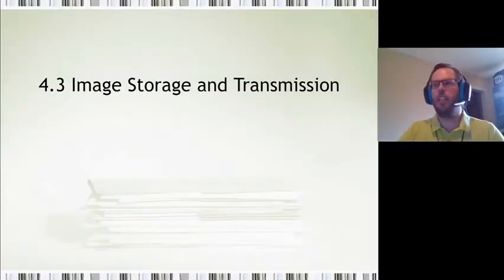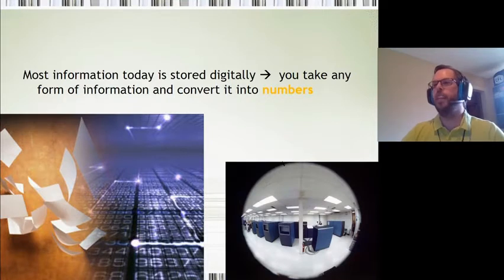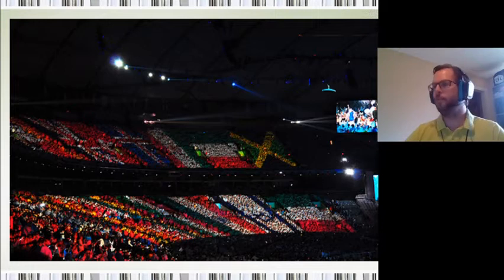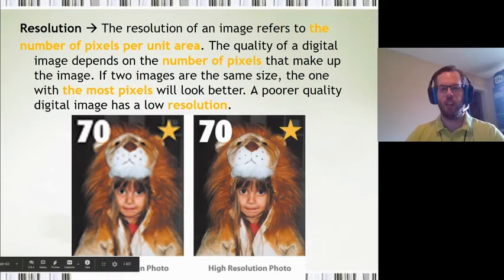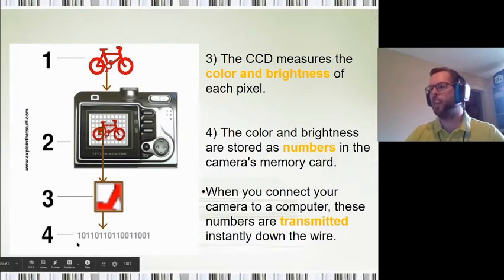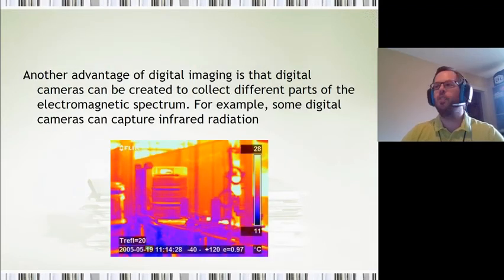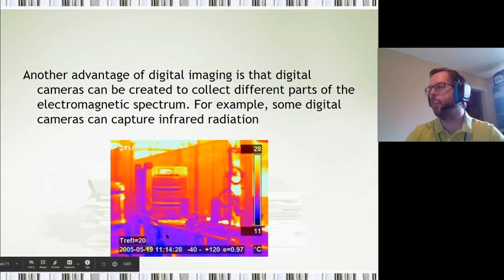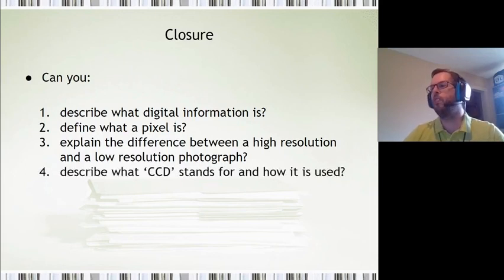Image Storage and Transmission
Science in Action 8 (C4.3)